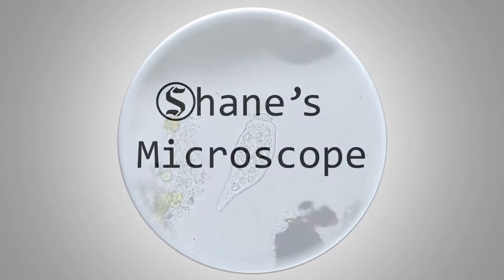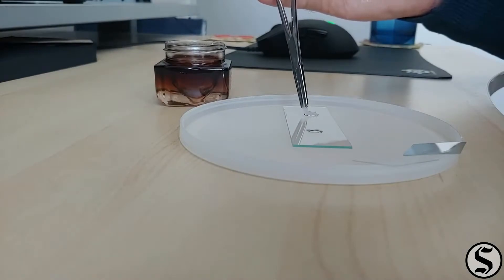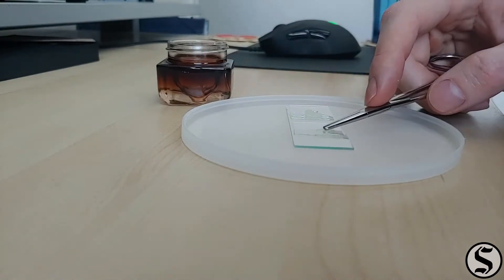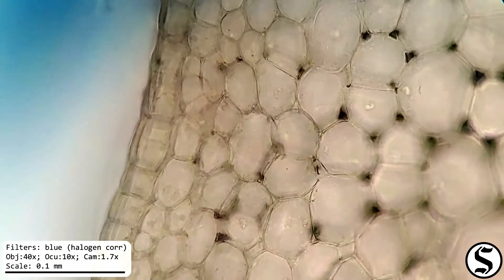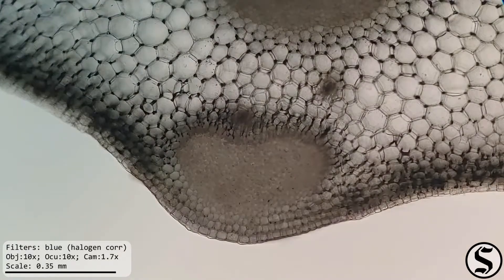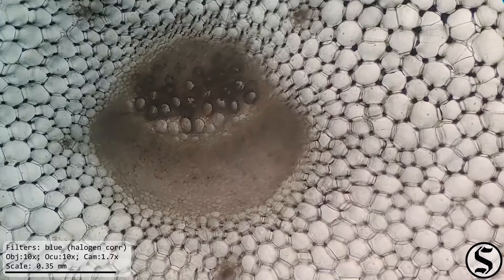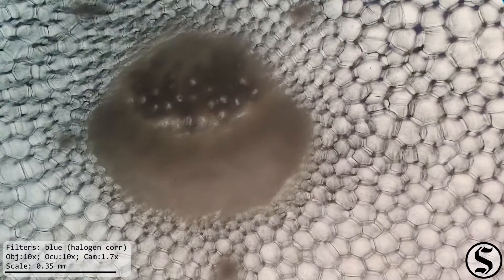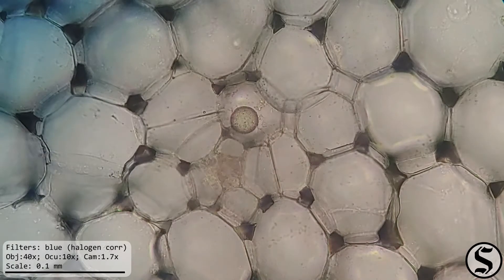Expedition 19 - Celery Cross-Section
A microscopic exploration of a celery stick.